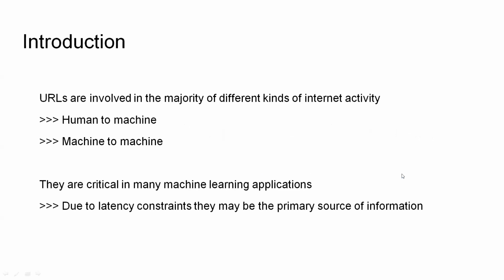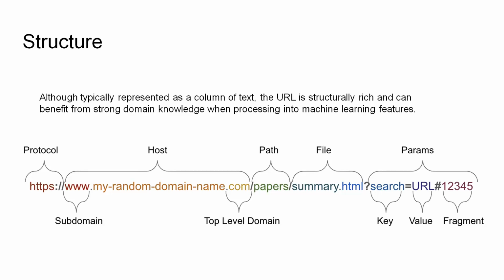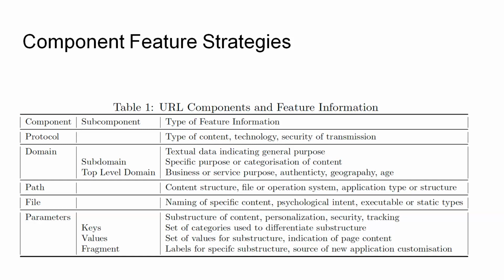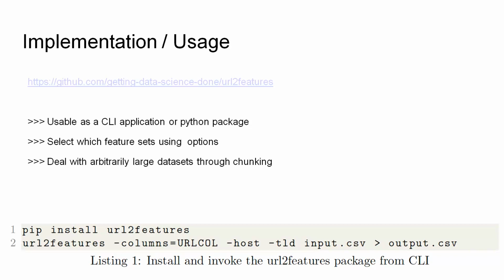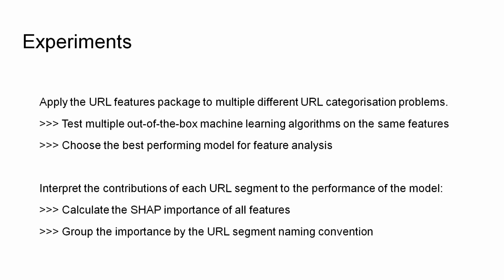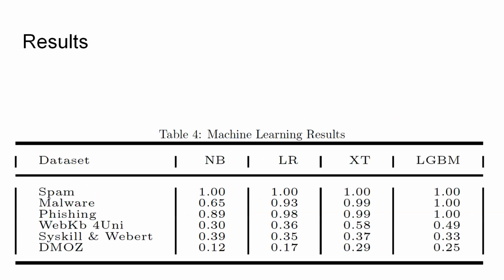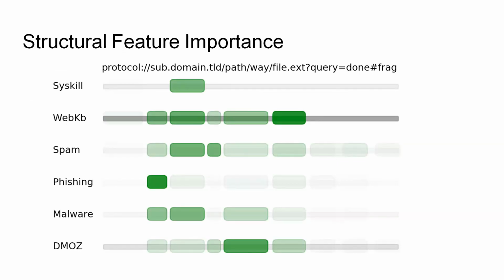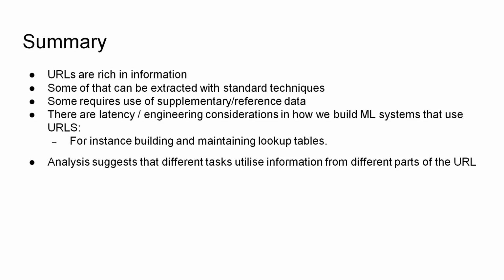What's in a Domain Anaylsis of URL Features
Authors

John Hawkins, Transitional AI Research Group, Australia

Abstract

Many data science problems require processing log data derived from web pages, apis or other internet traffic sources. URLs are one of the few ubiquitous data fields that describe internet activity, hence they require effective processing for a wide variety of machine learning applications. While URLs are structurally rich, the structure can be both domain specific and subject to change over time, making feature engineering for URLs an ongoing challenge. In this research we outline the key structural components of URLs and discuss the information available within each. We describe methods for generating features on these URL components and share an open source implementation of these ideas. In addition, we describe a method for exploring URL feature importance that allows for comparison and analysis of the information available inside URLs. We experiment with a collection of URL classification datasets and demonstrate the utility of these tools.

Machine Learning, Feature Engineering, Web Search, Semantic Web, Data Science